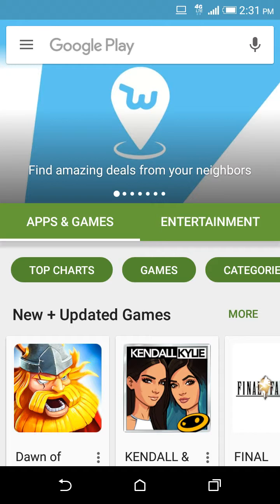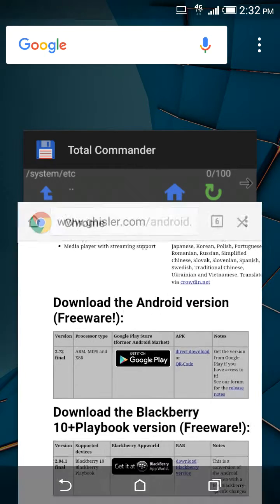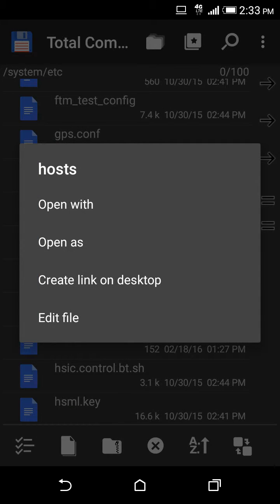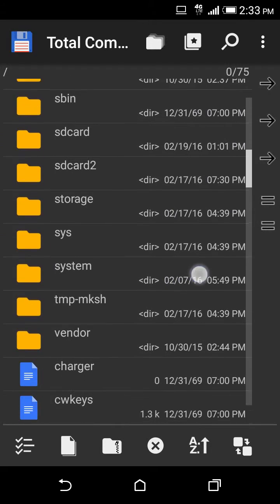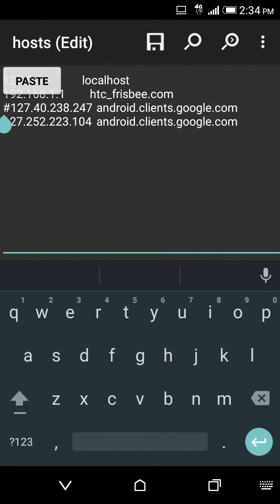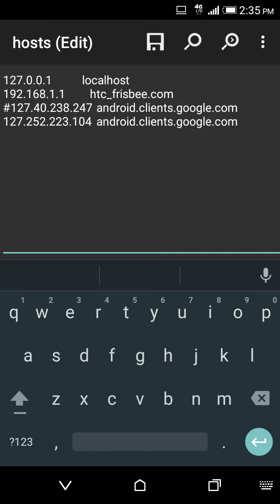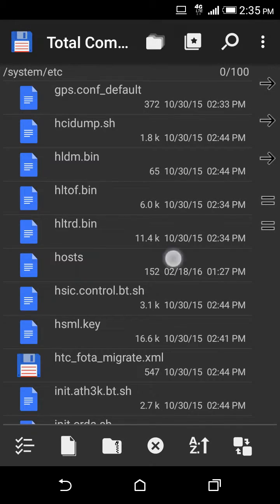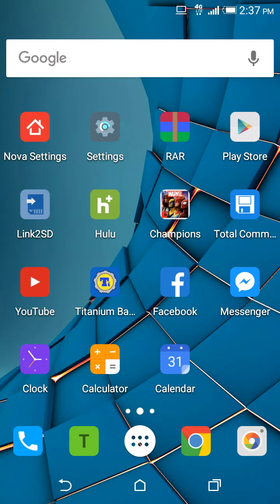HOW TO FIX "CAN'T ESTABLISH A RELIABLE CONNECTION" IN 60 SEC. 110% GUARANTEED SOLUTION! (Tutorial)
Here's the direct link to download "Total Commander."

ANY questions comment or message me I WILL respond back!